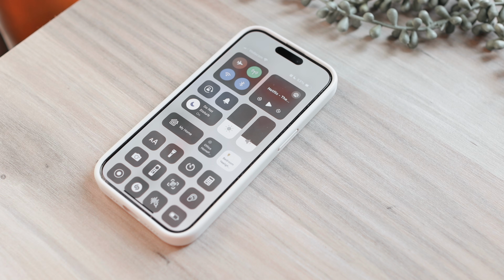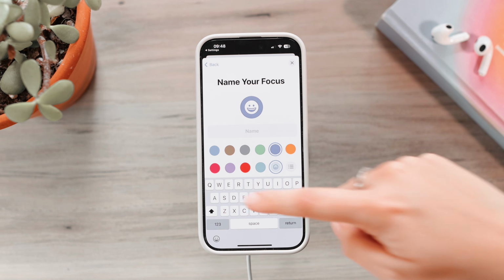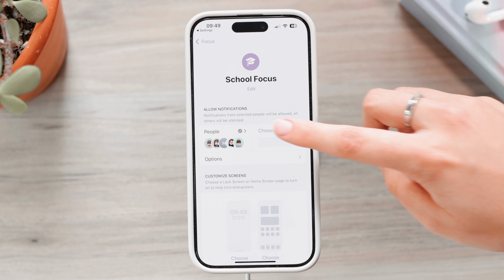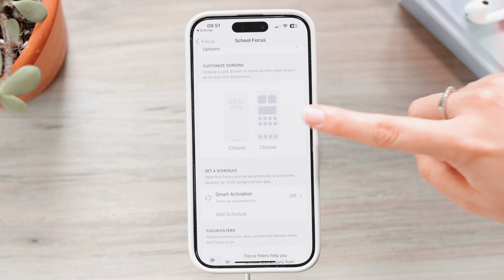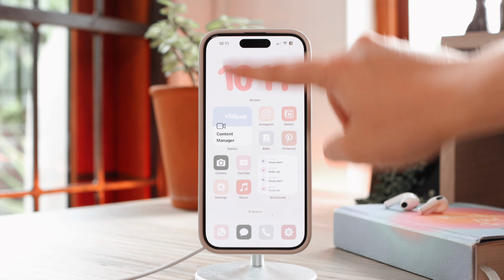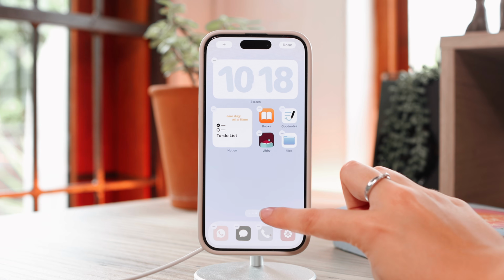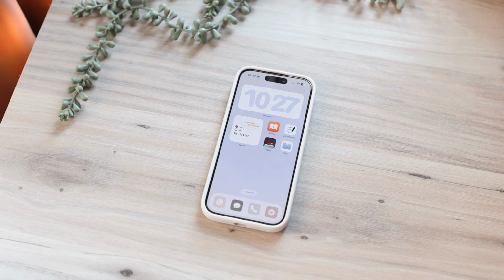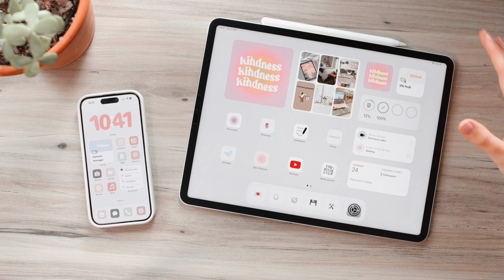📱 A Guide to Focus on iPhone : setup, home screen customisation, wallpapers💌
Here is a full guide to using focus and how you can have a custom home screen setup for each focus mode. Enjoy!

• age:  21
• where from: South Africa
• editing software: final cut pro
• computer: M1 Pro MacBook Pro
• camera: Canon 90D
• lens: Sigma 30mm f1.4